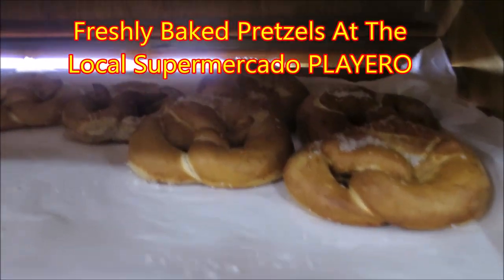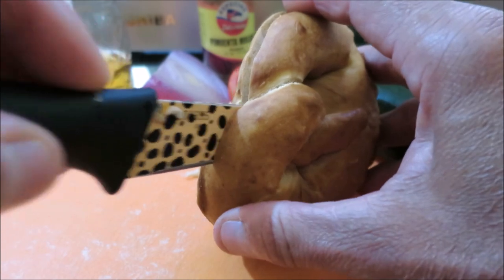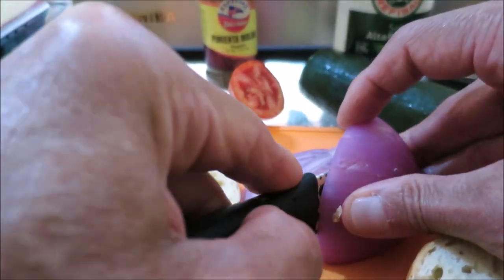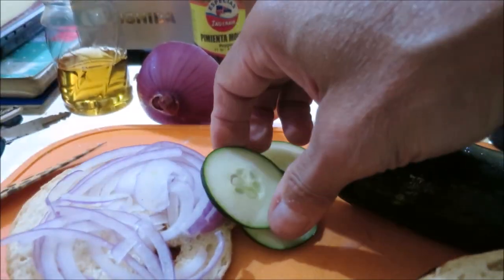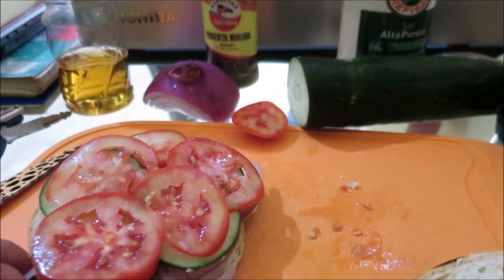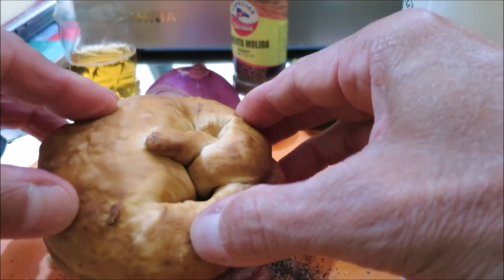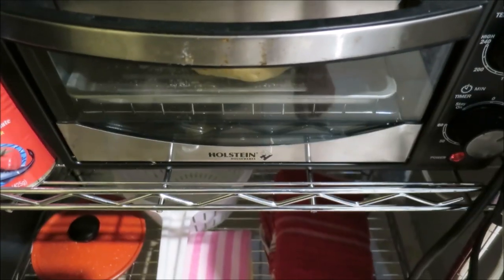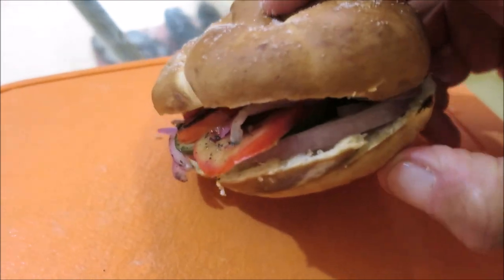Super-Duper Playero Pretzel, Sosua, Dominican Republic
Everybody knows the PLAYERO supermarket (Sosua, Dominican Republic), but not everyone knows about the delicious, fresh-baked pretzels from the supermarket's bakery. These aren't found everyday, or every week, but they are highly sought after as I ran into a lady shopping there who came 10 km from Cabarete just to purchase them!😮 We're in luck today.  The baker has set out a fresh tray of these homemade pretzels.  We will take them home and I'll show you how to super-size them using onion, cucumber, tomato, vinegar, pepper, and salt.  After adding the ingredients, we will toast the pretzel at 125 F for 10 min; turning it over at the 5 min mark.  This final process leaves a finished product which is crunchy on the outside and chewy on the inside.  Yummmmy😋😋.